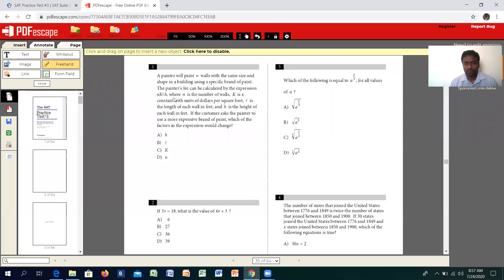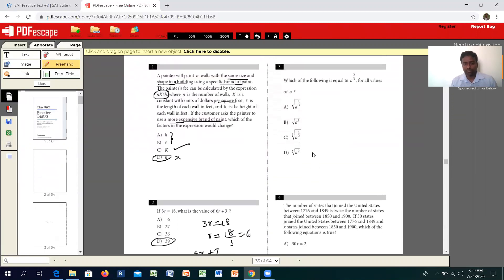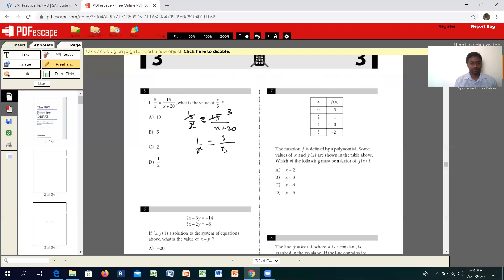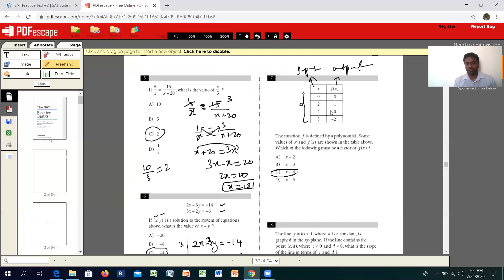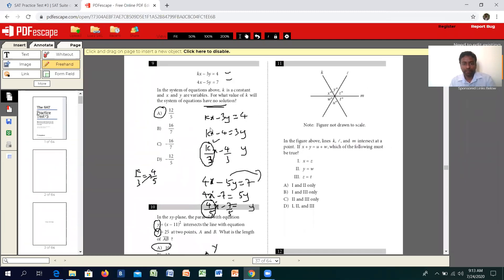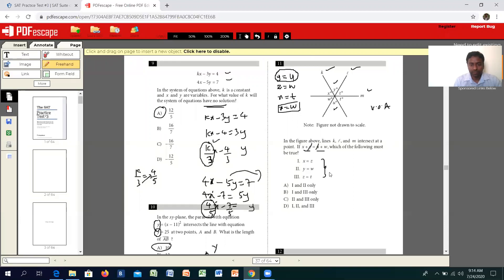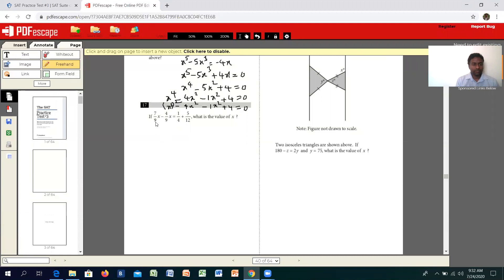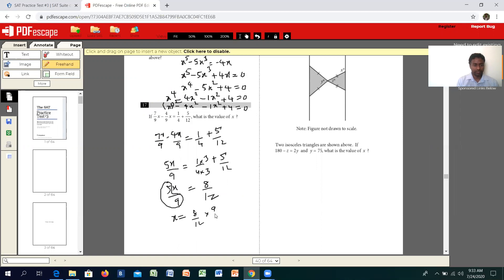SAT Math practice test #3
Easy methods explains to solve and crack SAT math problems .